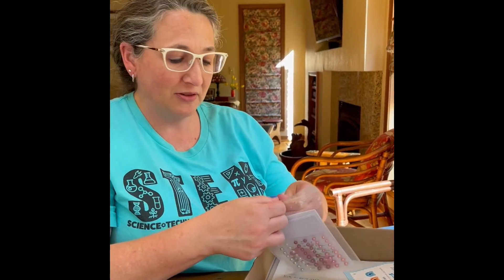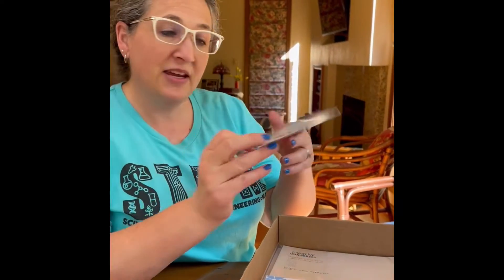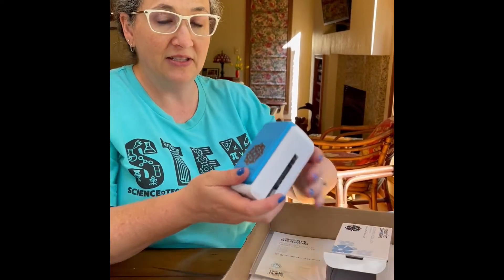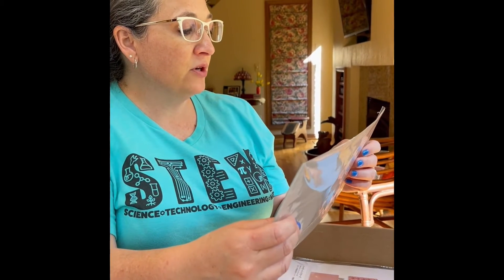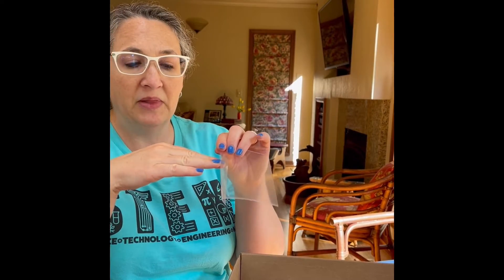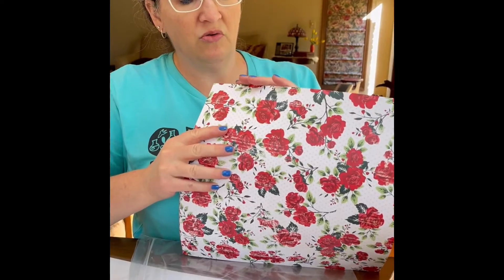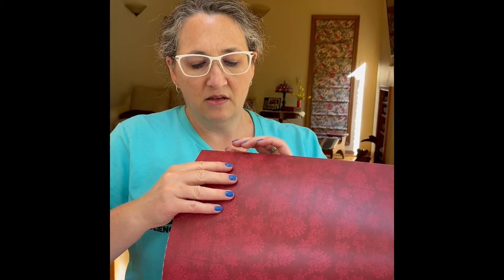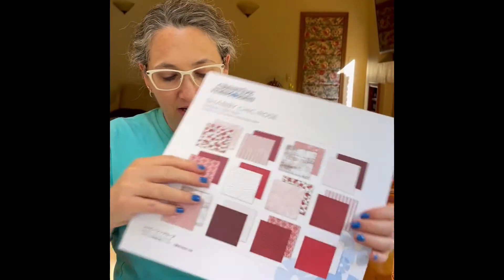Secret Box #2 Revealed